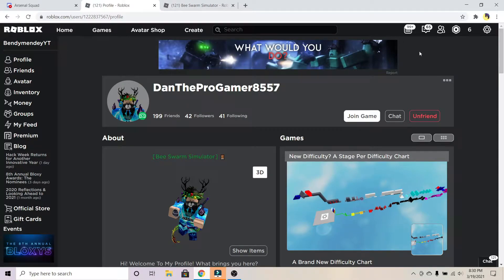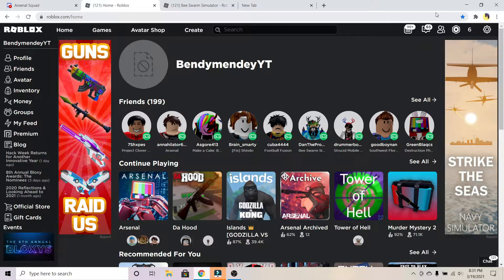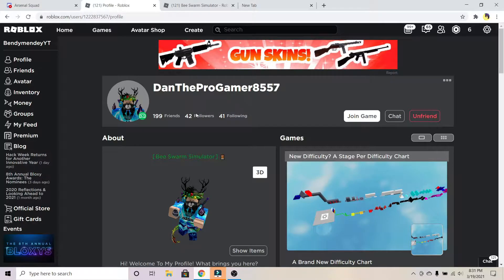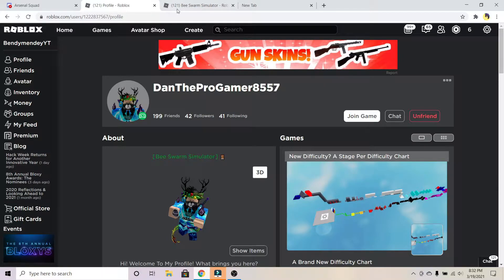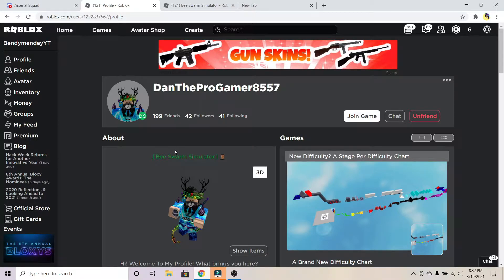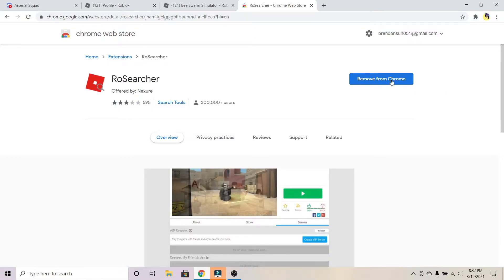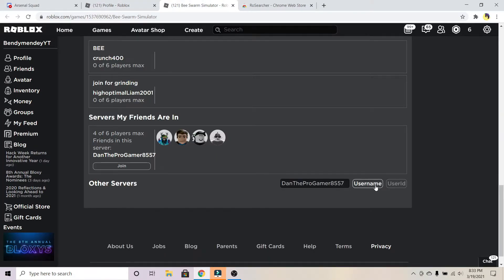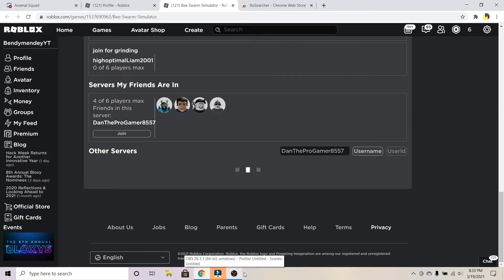(OUTDATED) HOW TO JOIN ANY ROBLOX PLAYER! (Google Chrome Needed)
Main: NvidiaShadowplay  Secondary: OBS Studio
My Mic: Blue Yeti
My CPU: AMD RYZEN 5 3550H
My GPU: GTX 1650
Editor: Adobe Premiere Pro & Filmora X